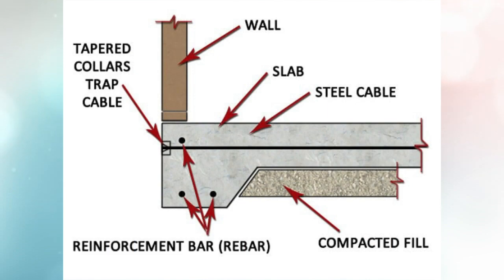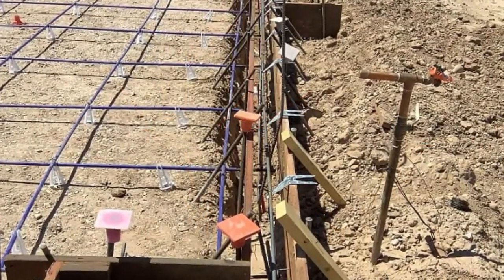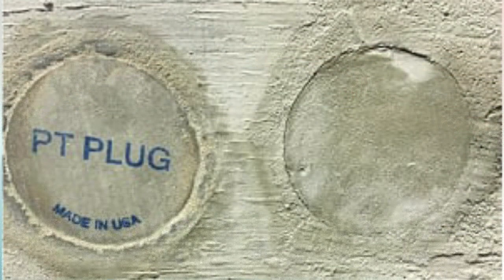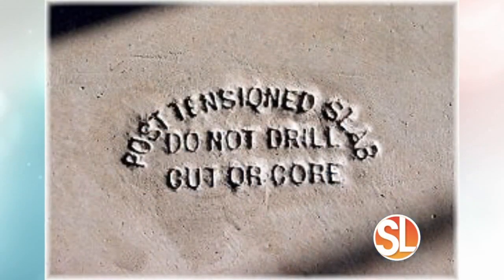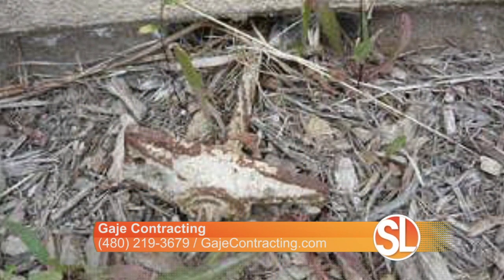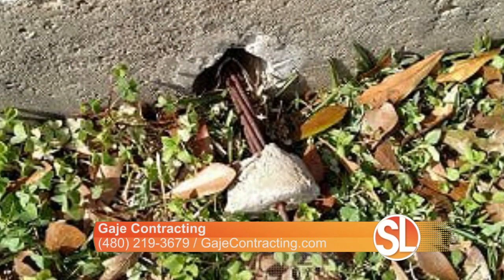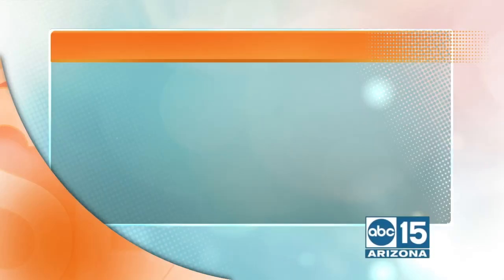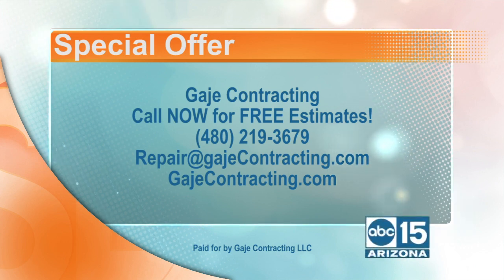Learn how Gaje Contracting can repair your home's foundation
((SL Advertiser)) Gaje Contracting is Arizona's premier full-service concrete repair specialist for your home or business